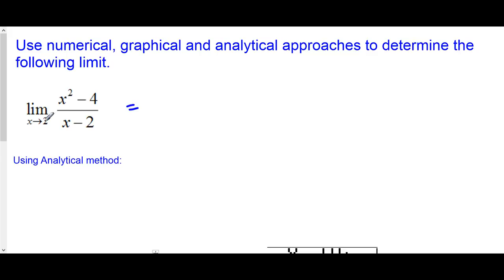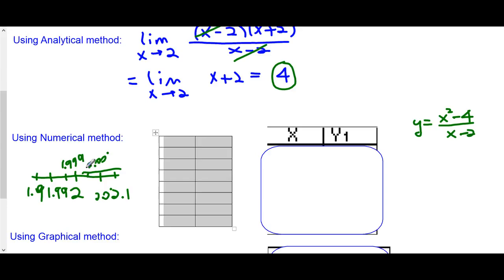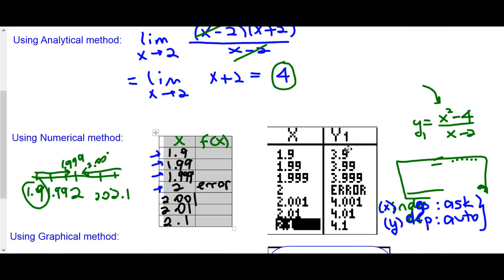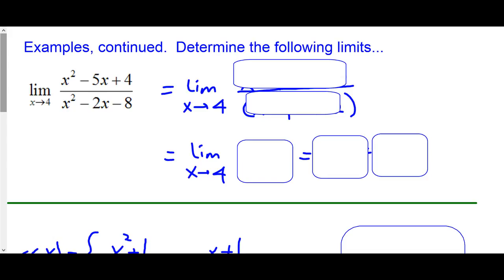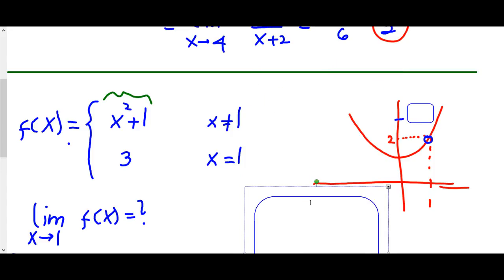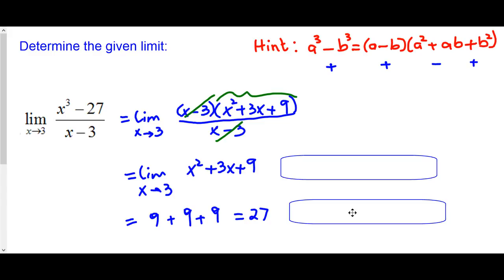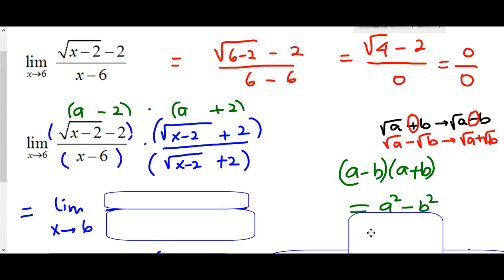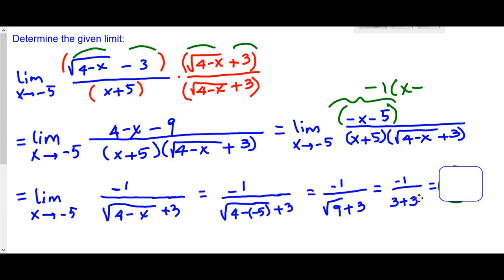1.1 - part 3: Limits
Finding a limit using factoring, tables, graphs, etc